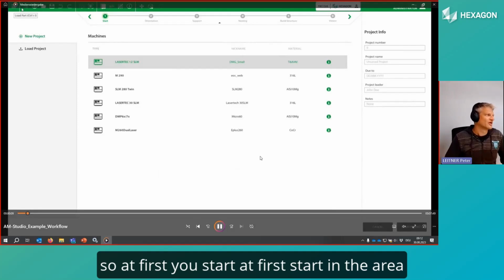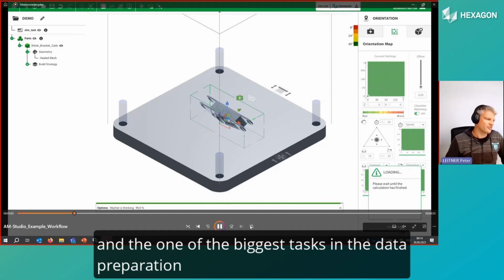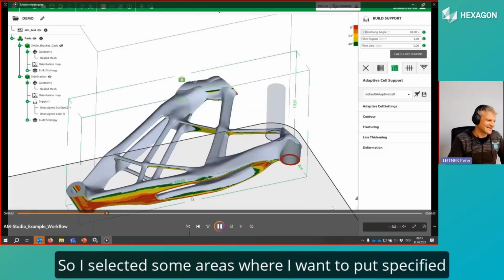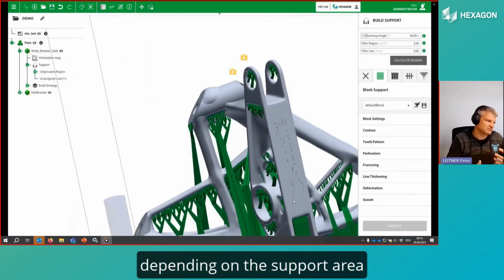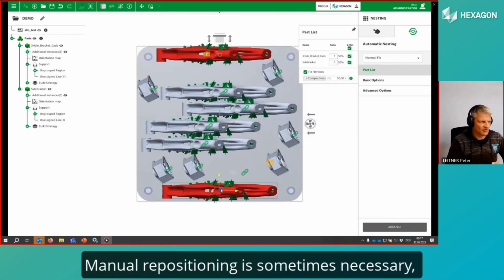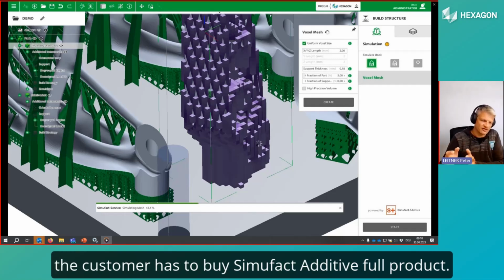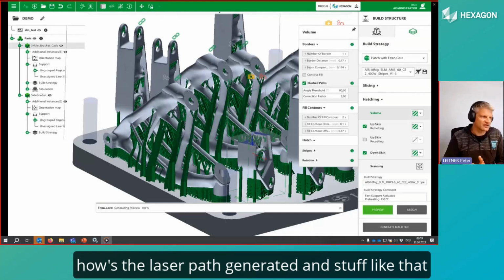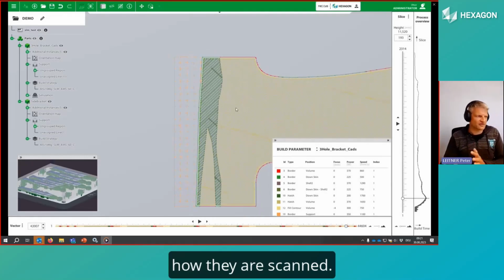AM STUDIO Basics: Build Job Preparation Overview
Learn how to prepare your 3d printing build jobs effectively within AM STUDIO for optimized build preparation.